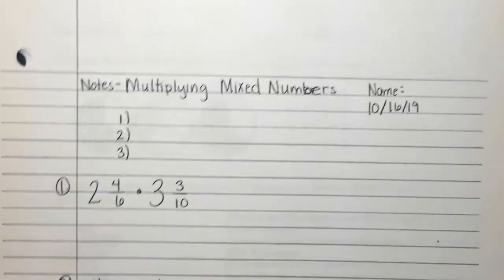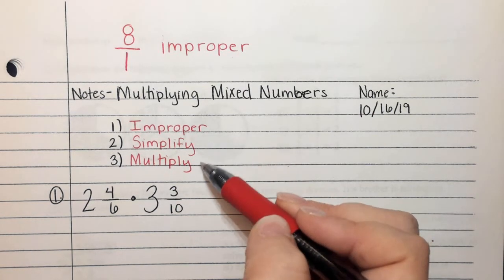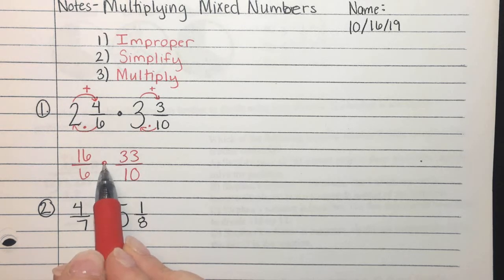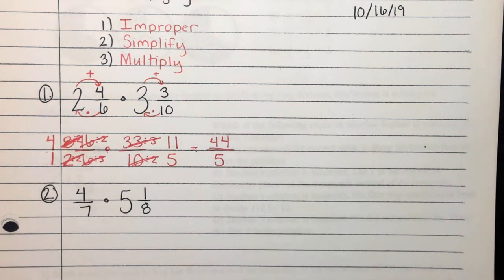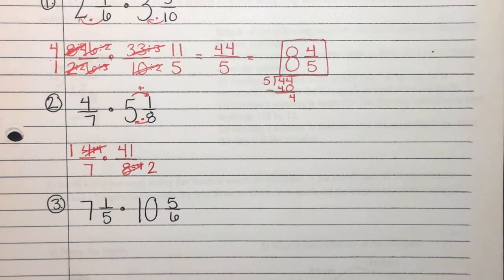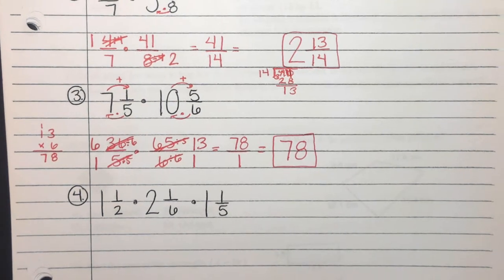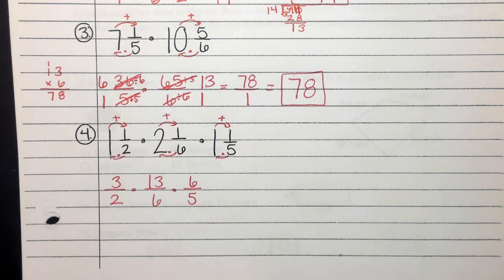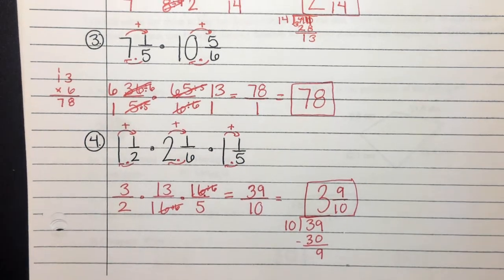October 16, 2019 Multiplying Mixed Numbers